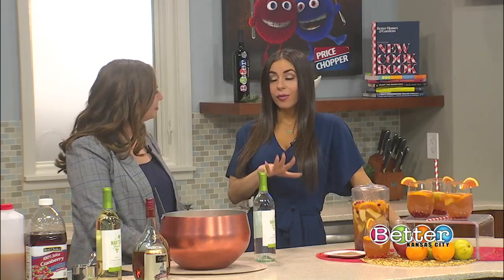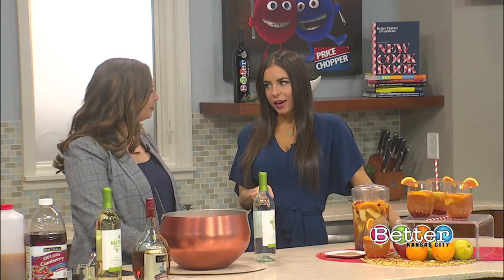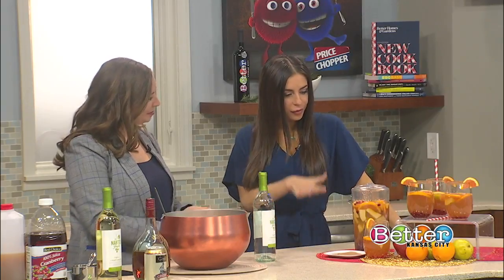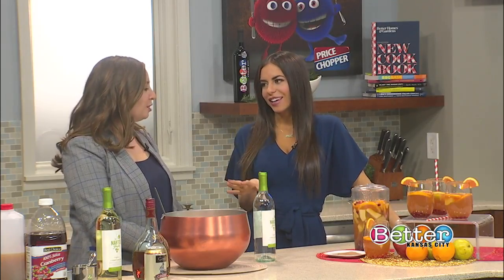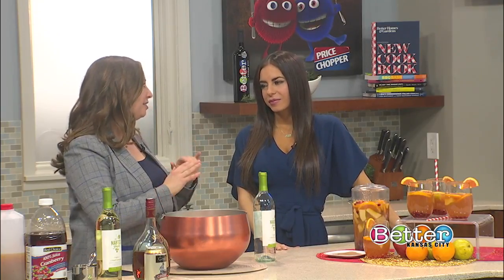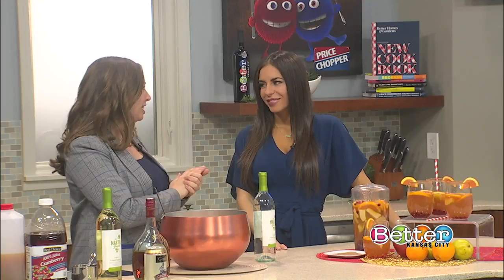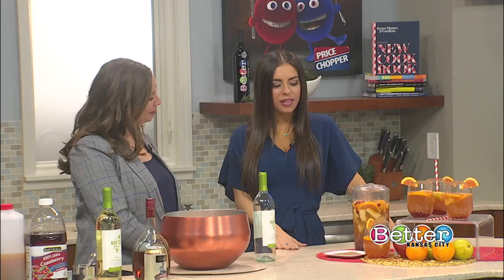Entertaining with adult beverages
No one likes to run out of drinks at the holiday party. Follow these easy steps to estimate the right number of beverages to supply your party.